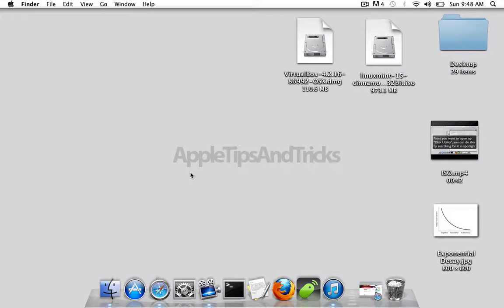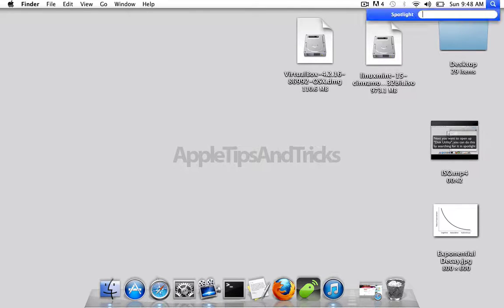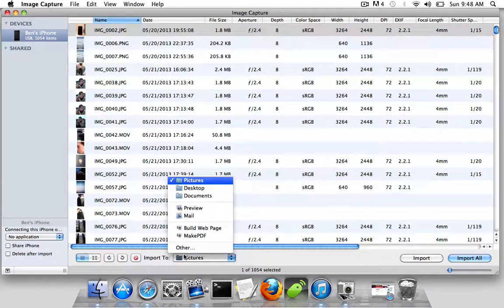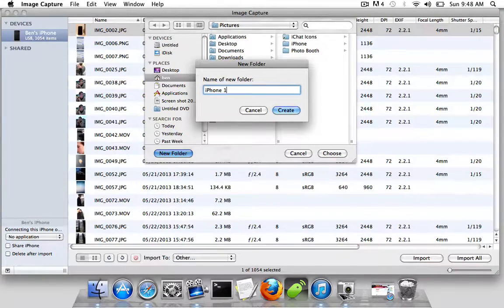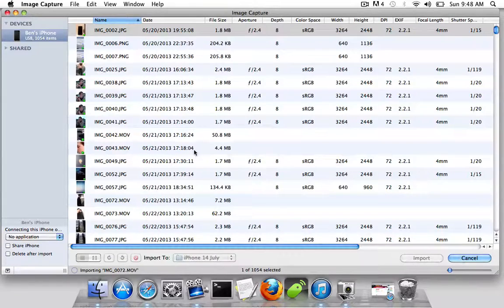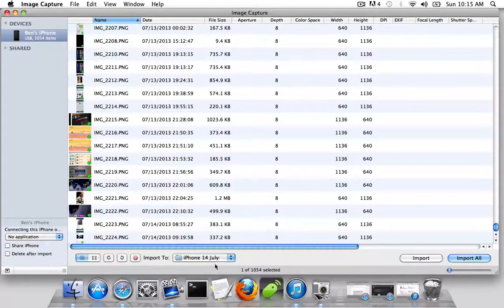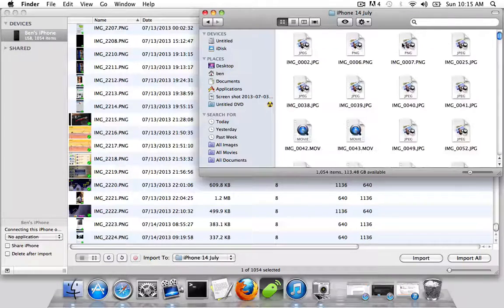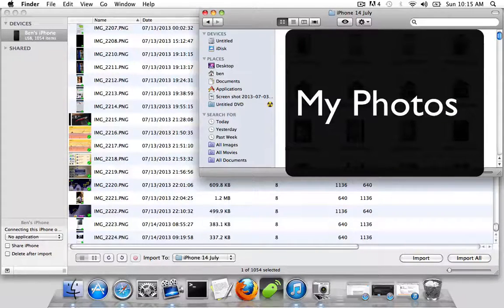How To: Backup an iPhones Photos/Videos to Your Mac (Without iTunes!)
This video shows how to backup an iPhone/iPod/iPad to your mac!
Its super quick and takes no longer than a few minutes.